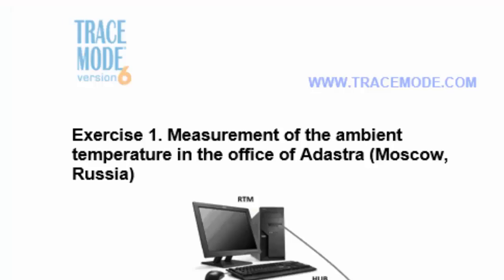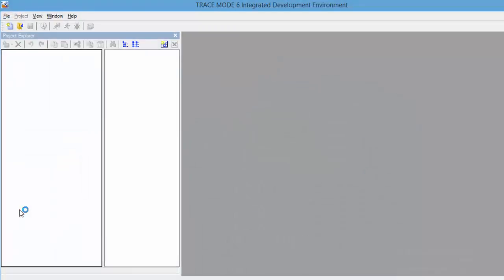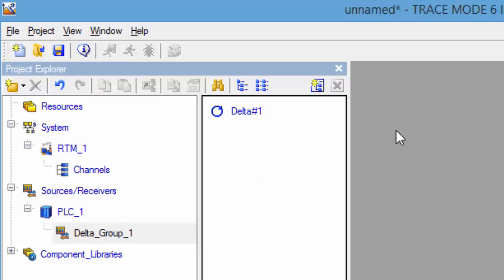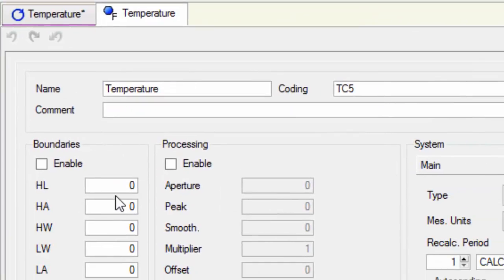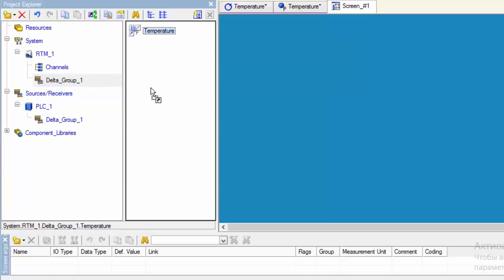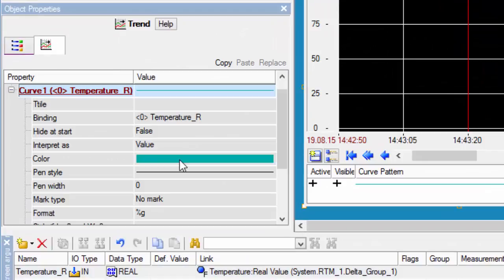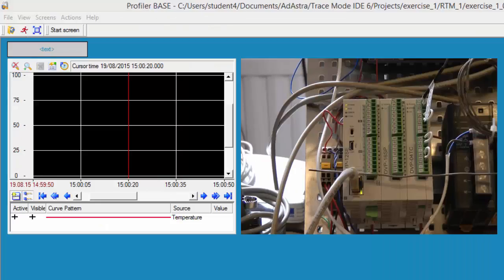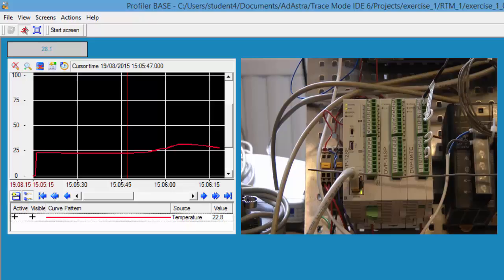Webminar#1. The training video. Development of a simple monitoring system.